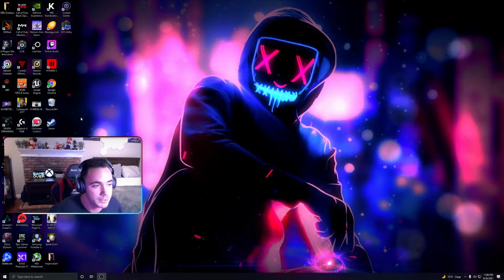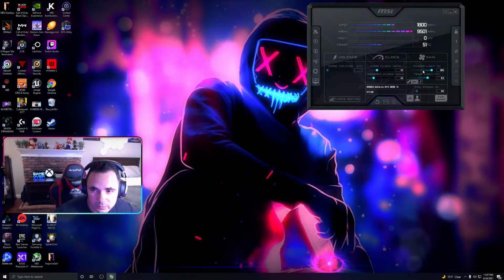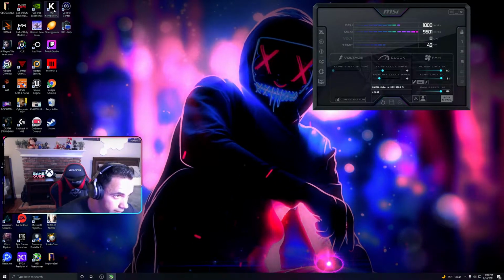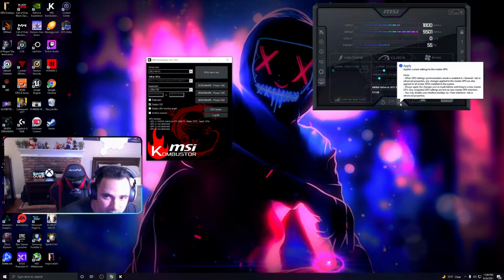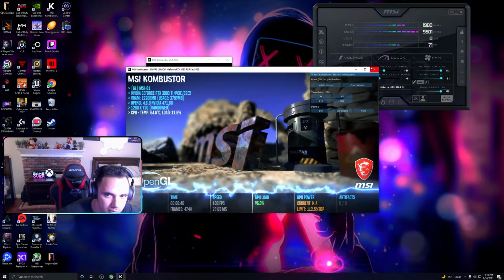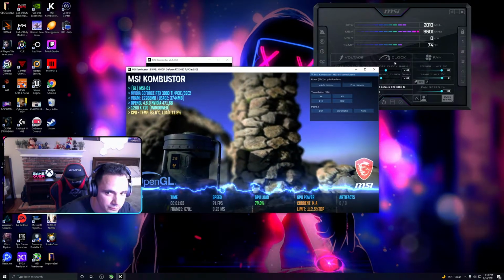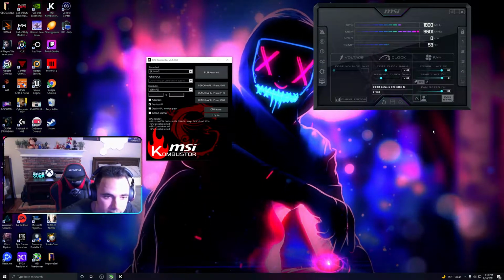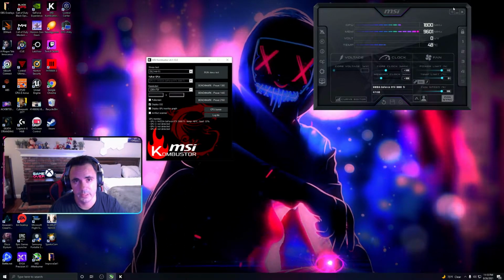How To Overclock Any GPU!!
In this video I go over how to overclock any GPU. Links down below to the software needed.